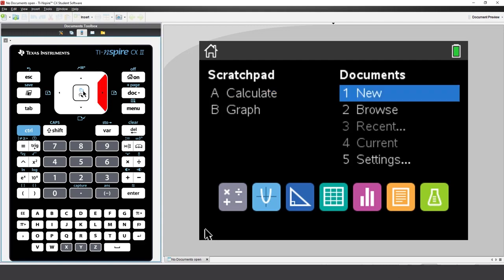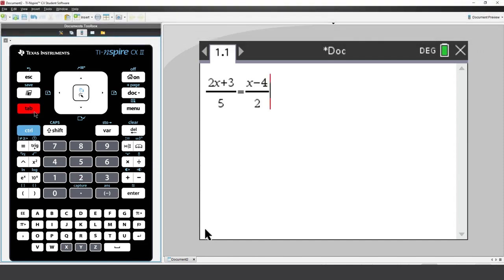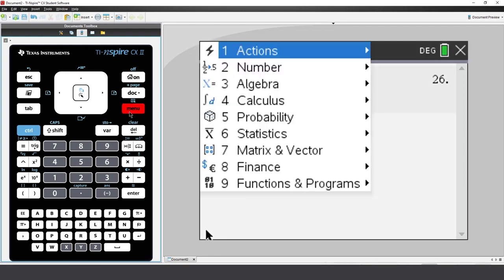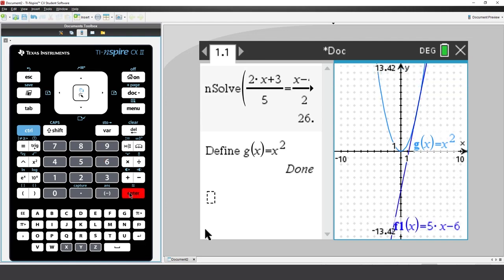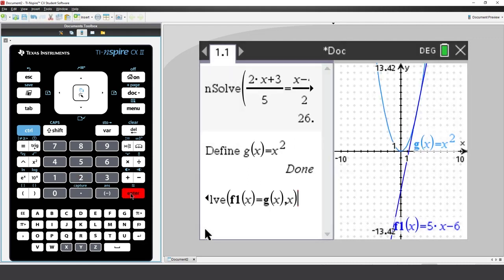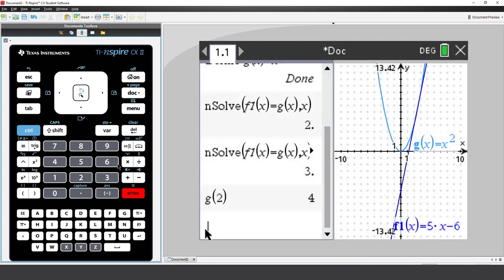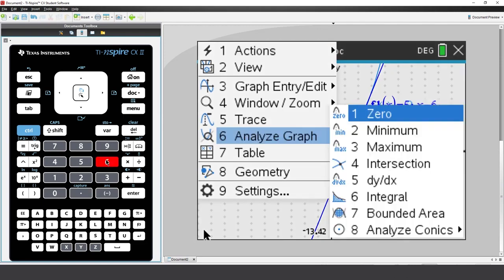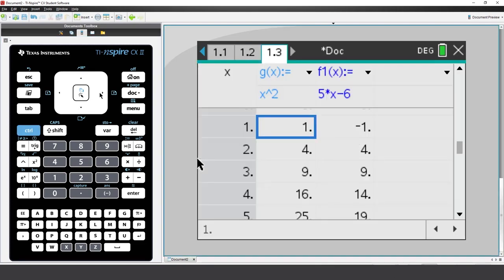Shortcuts and Editing Tips on the TI-Nspire CX II Graphing Calculator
Find editing tips and shortcuts for your TI-Nspire CX II family graphing calculator.

In this helpful tutorial, you'll learn how to:
     • Create a new document on the TI-Nspire CX II graphing calculator.
     • Access math templates and keyboard shortcuts on the TI-Nspire CX II graphing calculator.
     • Graph a shortcut on the TI-Nspire CX II graphing calculator.
     • Copy and paste on the TI-Nspire CX II graphing calculator.
     • And more!

Chapters
00:00 Intro
00:10 Create a New Document  on the TI-Nspire CX II Graphing Calculator
00:32 Access Math Templates and Access Keyboard Shortcuts on the TI-Nspire CX II Graphing Calculator
02:12 Graph a Shortcut on the TI-Nspire CX II Graphing Calculator
02:55 Points of Intersection on the TI-Nspire CX II Graphing Calculator
03:47 Copy and Paste on the TI-Nspire CX II Graphing Calculator
04:42 Ungroup Pages on the TI-Nspire CX II Graphing Calculator
05:21 Use the Geometry Tool on the TI-Nspire CX II Graphing Calculator